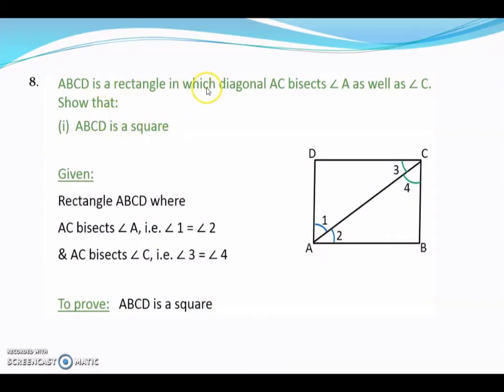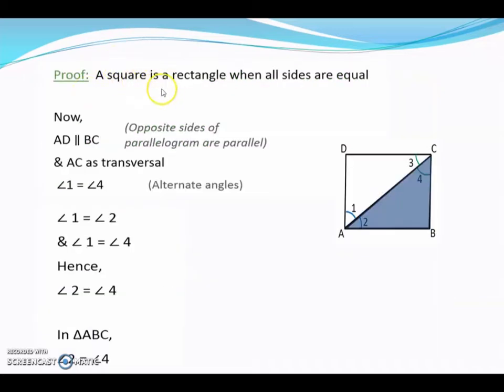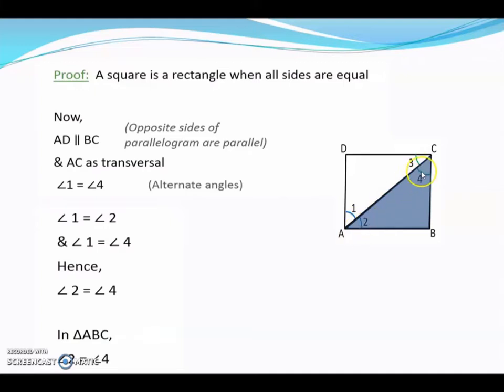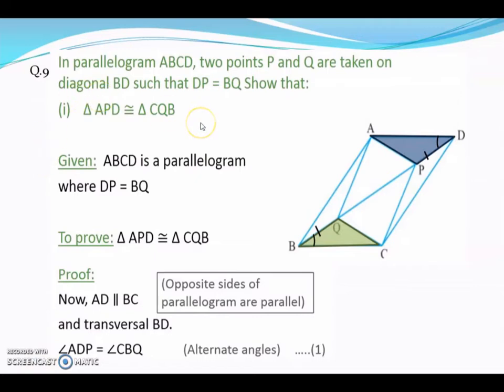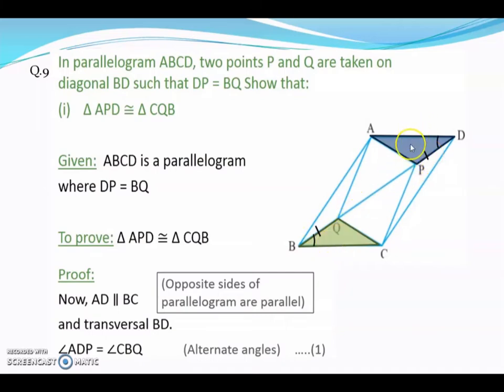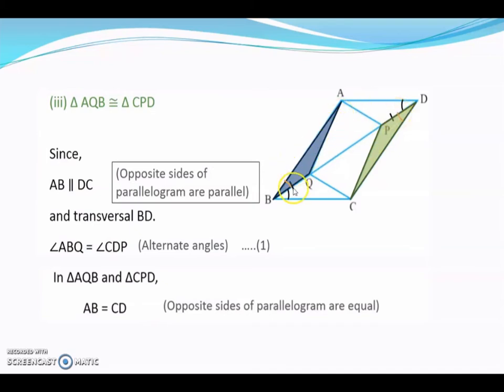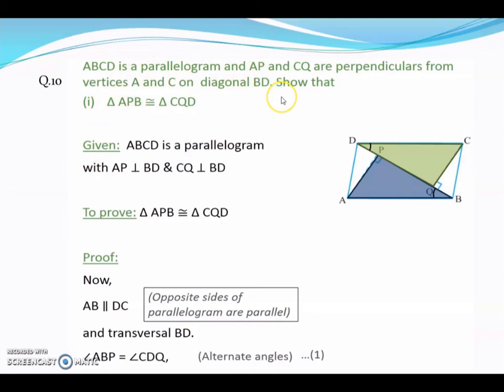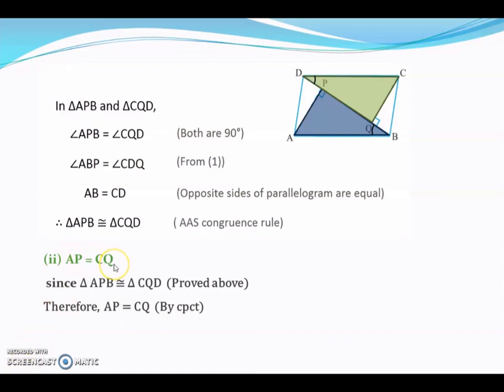EXERCISE 8.1, Q.8-10